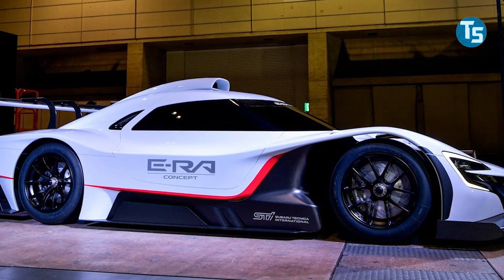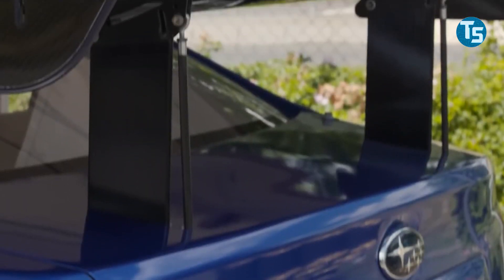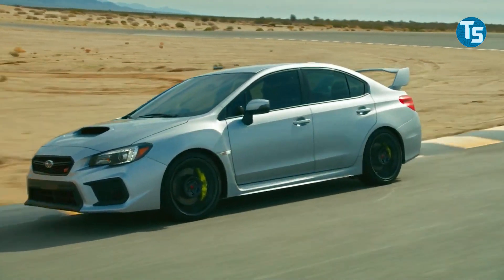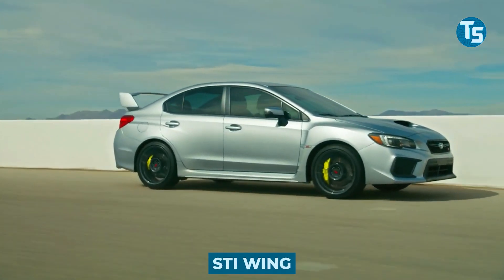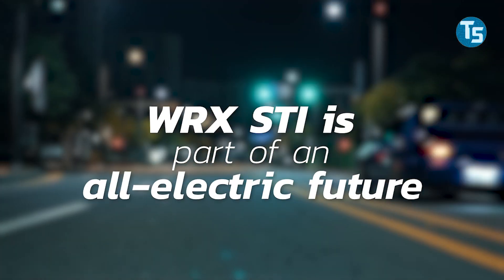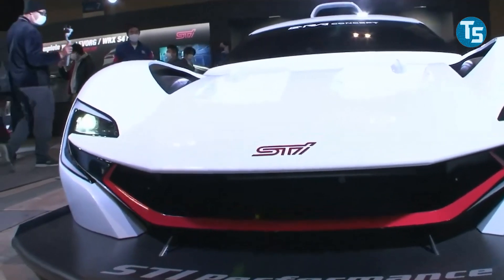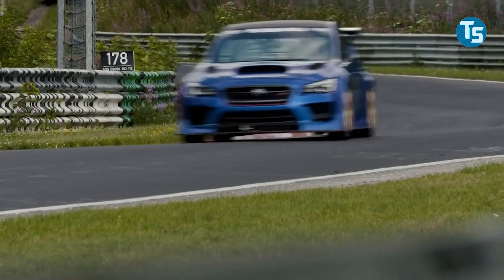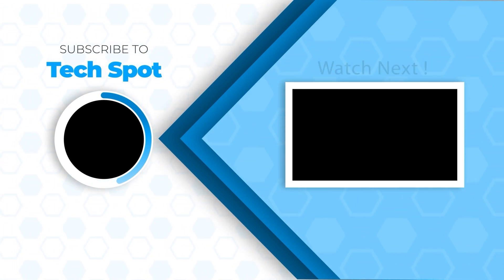Subaru Solterra EV STi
Do you know New Subaru Solterra STI concept previews hot electric SUV?
Subaru makes the transition to the high-performance electric vehicle era.
Eco-performance, a "near-future" challenge project established to gather experience and training in new technologies in the world of motorsports during this carbon-neutral period focused on tackling global warming, will serve as the starting point for this exciting future, Subaru stated today.
Subaru will put its 1073 horsepower eco-performance STI E-RA high-performance sports vehicle to the test to see how it will fare in the new carbon-neutral era of transportation.
📺 Watch the entire video for more information and tell us what you think of it!